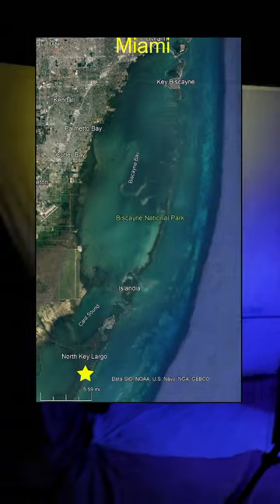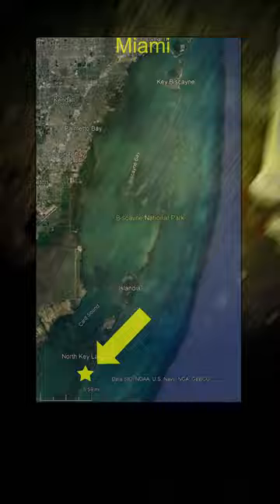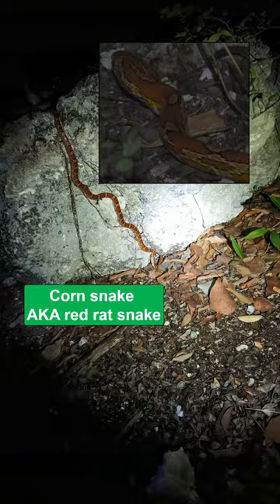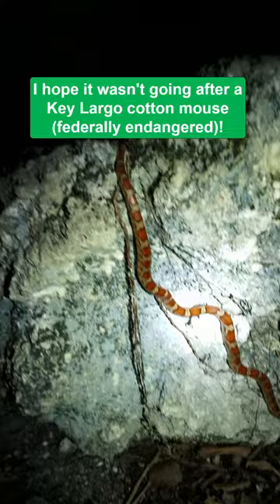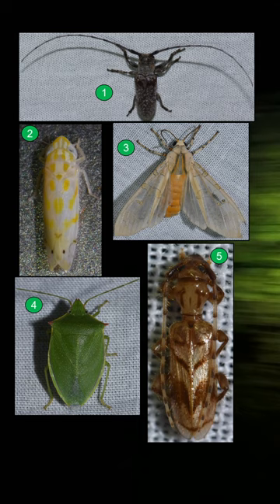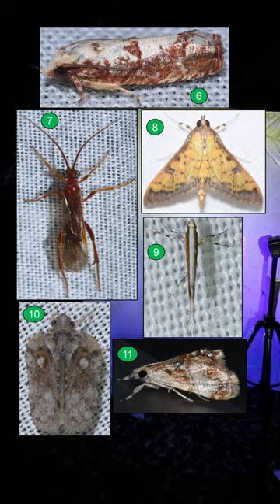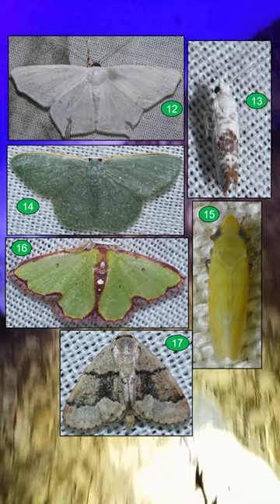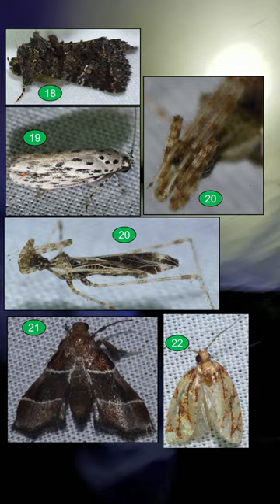2023 Carysfort BioBlitz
Video taken on April 1st, 2023 around 4AM

You can click around to view all of the observations and filter them to only see certain types of organisms.

Insects included in this video:
1. Twig girdler beetle- Oncideres cingulata
2. Alconeura derecta (a type of leafhopper)
3. Florida tussock moth- Halysidota cinctipes
4. Spined green stink bug- Loxa flavicollis
5. Obrium maculatum (a type of longhorn beetle)
6. Episimus kimballi (a type of leafroller moth)
7. A type of Braconid wasp?
8. Diacme sp. (a type of pearl moth)
9. Neurostrota sp. (a type of leaf blotch miner moth)
10. Flatoidinus punctatus (a type of planthopper)
11. Dicymolomia julianalis? (a type of Crambid snout moth)
12. Sericoptera virginaria (a type of Geometer moth)
13. A type of leafroller moth?
14. Fulsome emerald moth- Chloropteryx paularia
15. Tribe Dikraneurini (a type of leafhopper)
16. Brown-bordered emerald moth- Synchlora cupedinaria
17. Idaea insulensis (a type of geometer moth)
18. Coxina cinctipalpis (a type of owlet moth)
19. Ethmia confusella (a type of curved-horn moth)
20. Stenolemus sp. (a type of spider assassin bug)
21. Amazon queen moth (Penthesilea difficilis)
22. A type of leafroller moth?